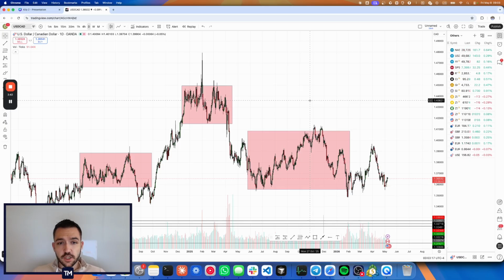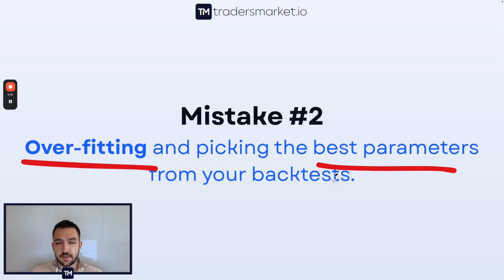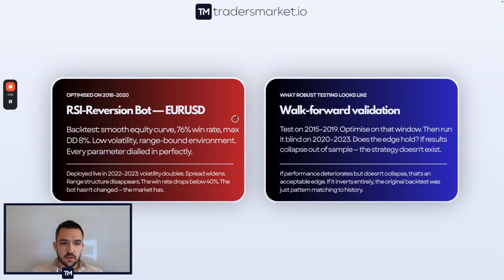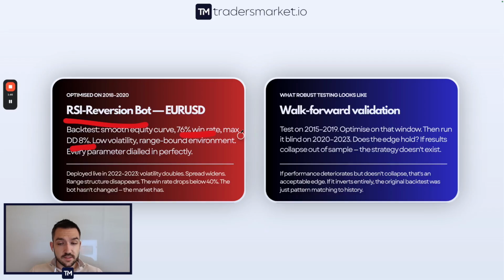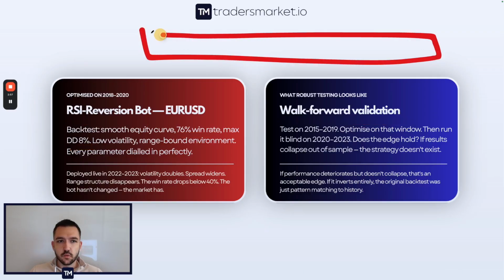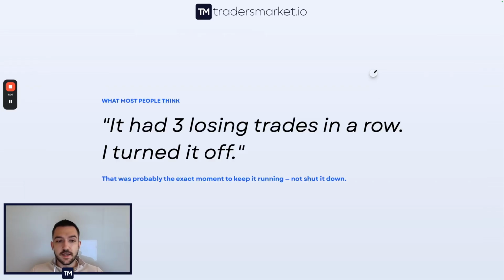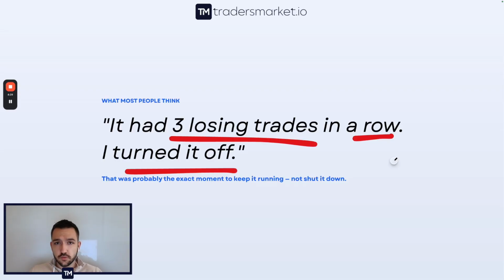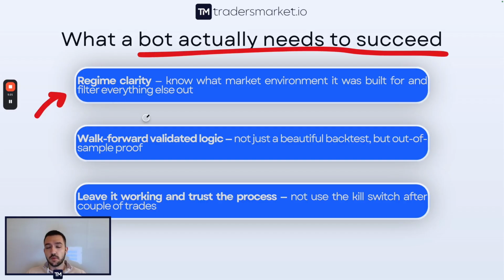How to fix your MetaTrader5 trading bot in 3 steps? (And make more money)